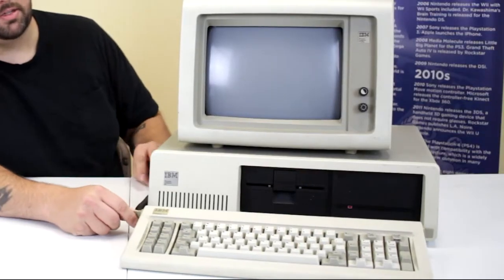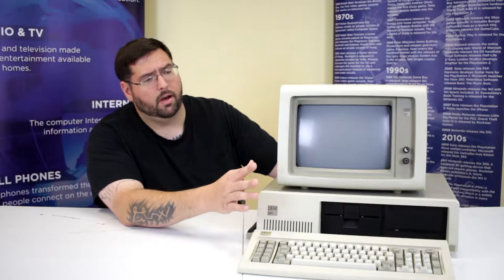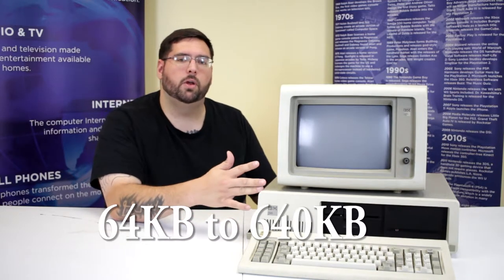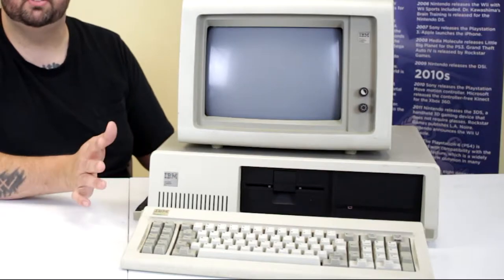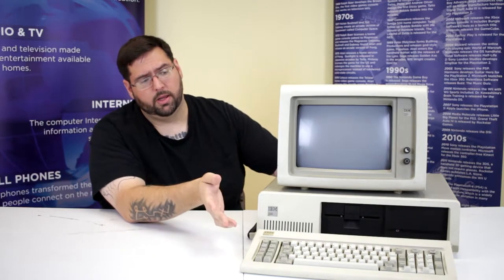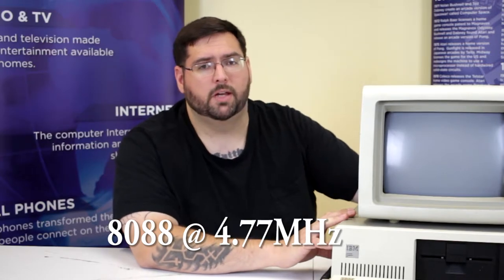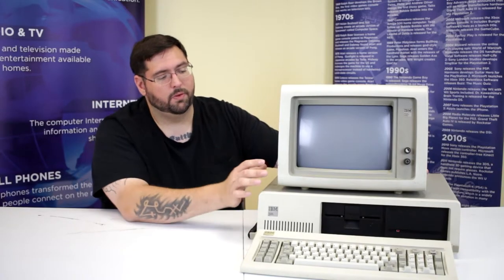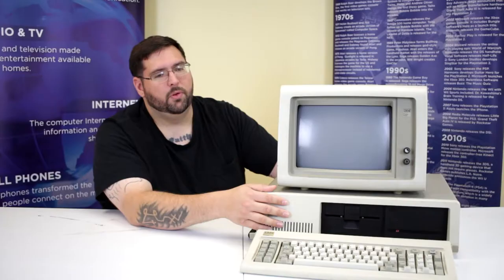IBM PC XT 5160 - RICM Video Exhibit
Released in 1983, it's the IBM PC XT 5160.